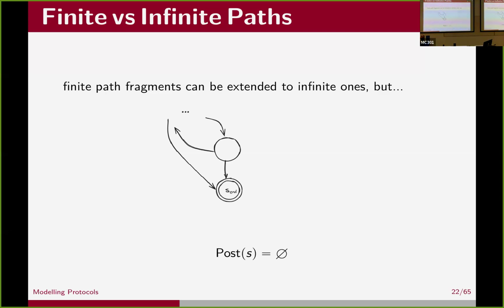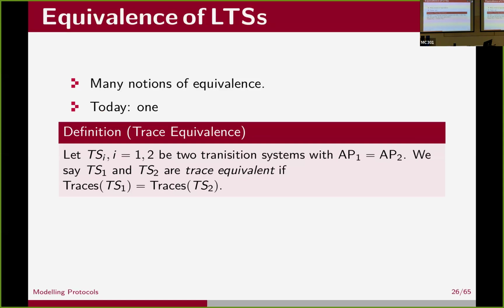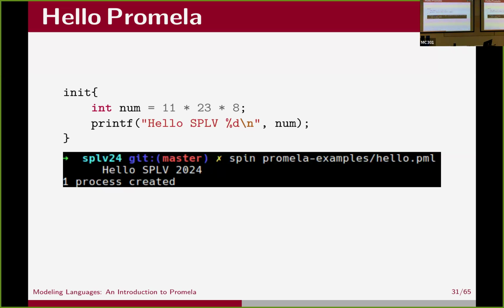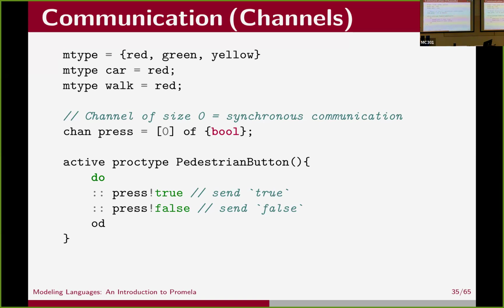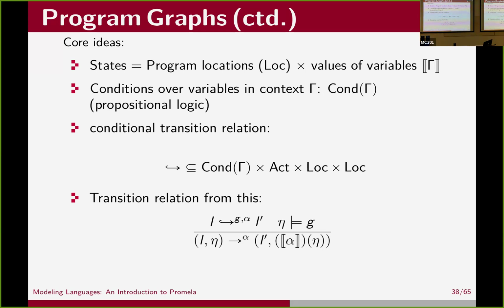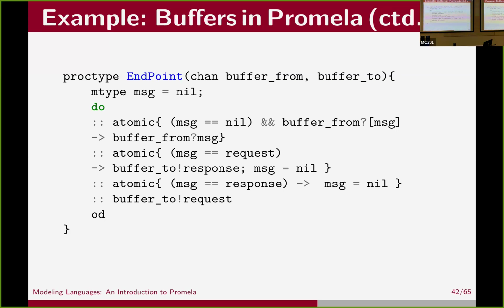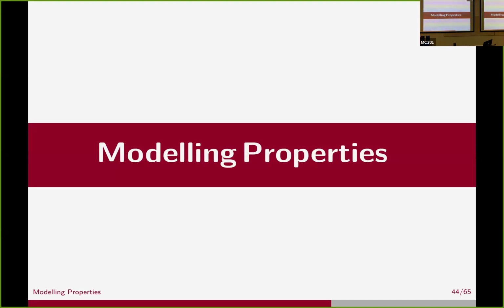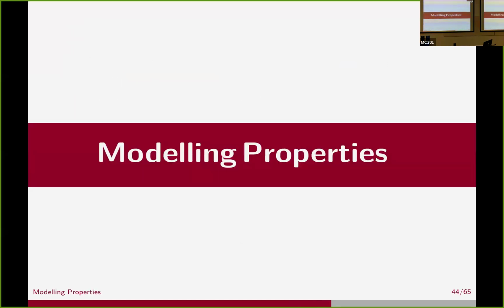SPLV 2024 - Protocol Verification 2 (Andrés Goens)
Abstract: Protocols are central to the functioning of many crucial systems. From the consistency of your device's memory, to exchanging information over the internet, protocols ensure these extremely concurrent systems function correctly. In this course we will consider some basic principles required to verify such protocols. We will learn about labeled transition systems and use temporal logic to specify properties of them. In particular, we will focus on safetey and fairness conditions in protocols.